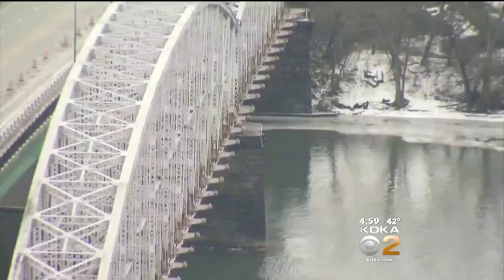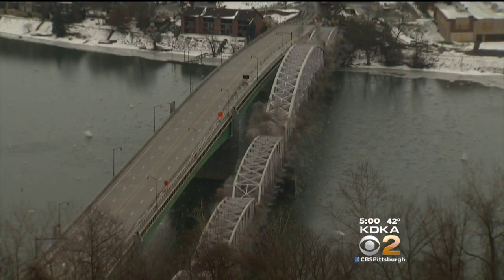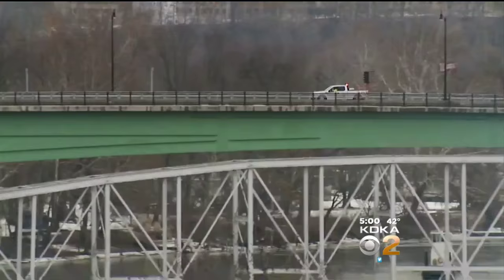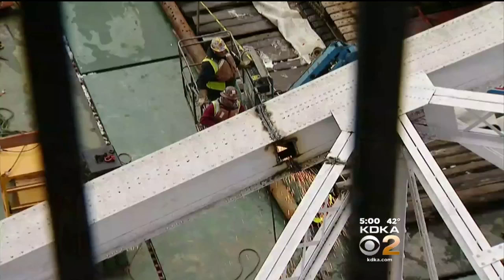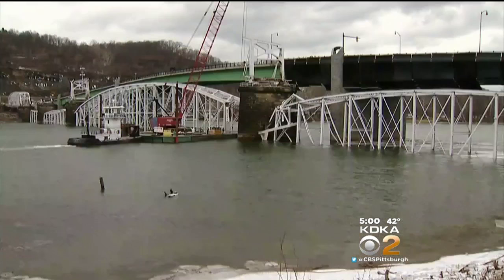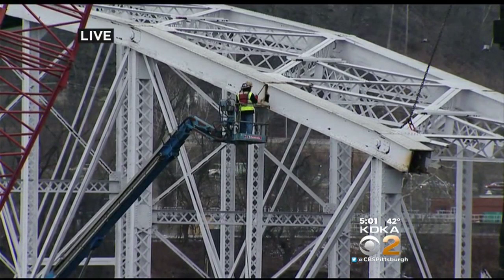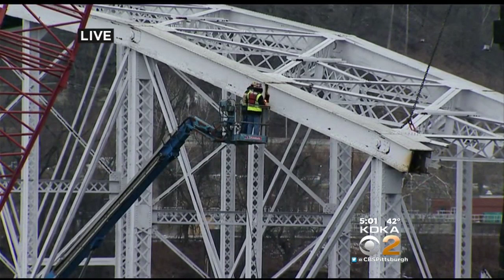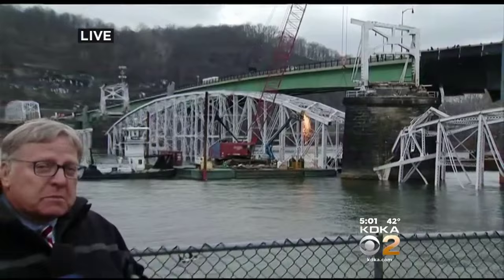Crews Working To Cleanup After Hulton Bridge Explosion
The old Hulton Bridge was imploded this morning a little ahead of schedule; KDKA's John Shumway reports. FULL STORY